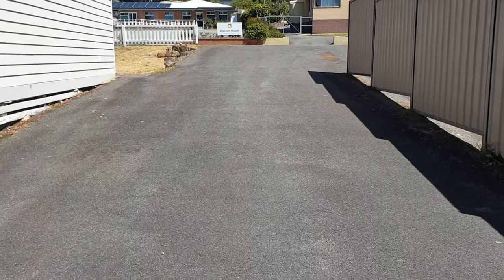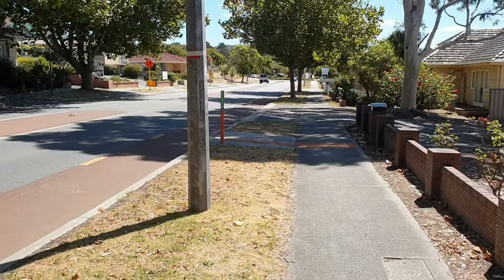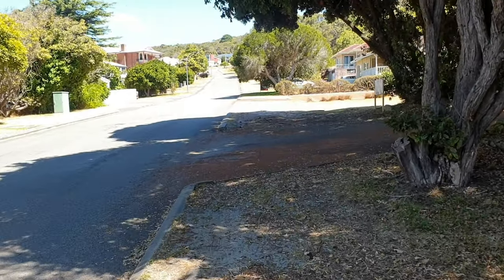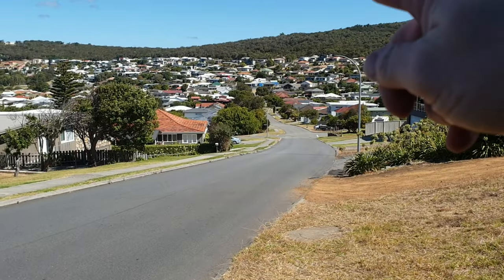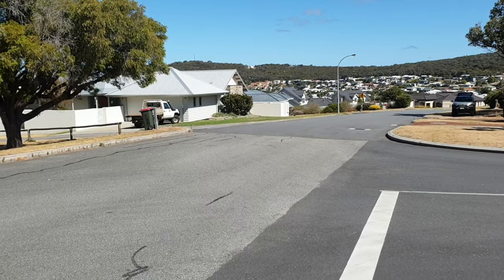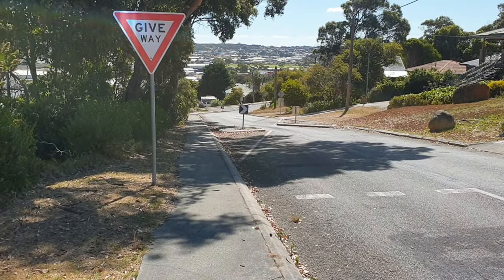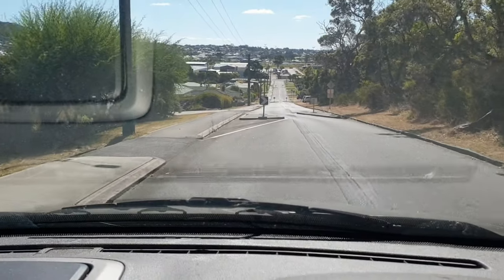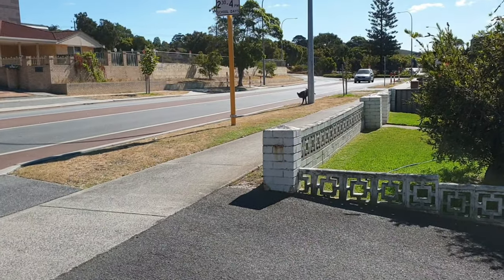Forgotten Street Circuit on My Doorstep! | Abandoned Race Tracks of Australia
At my home in Albany WA theres a little history on my literal doorstep! a forgotten street circuit!! used in the 1950s!! we go and check it out!